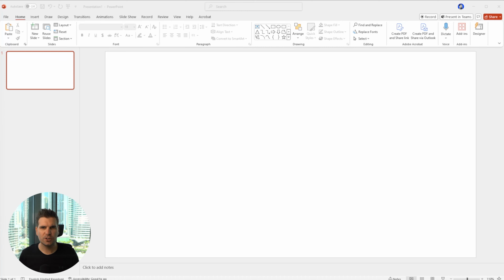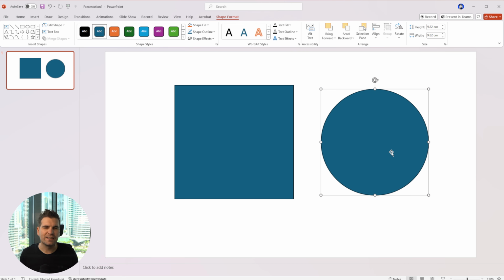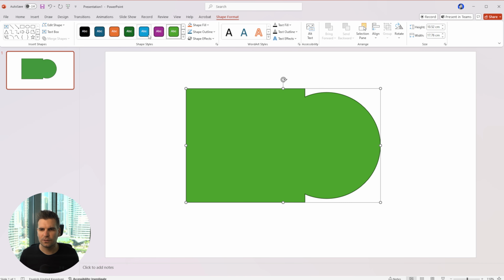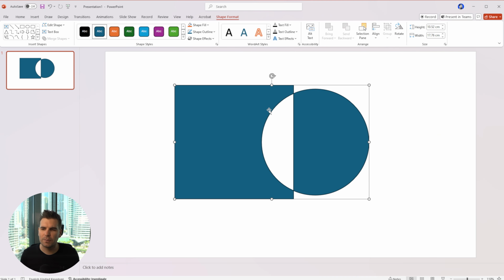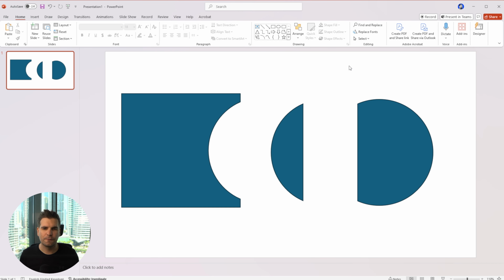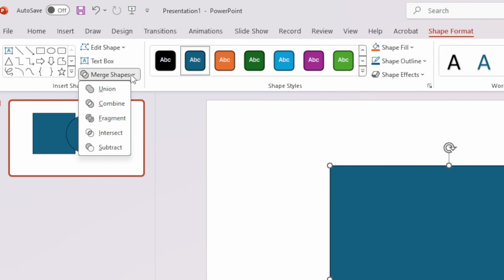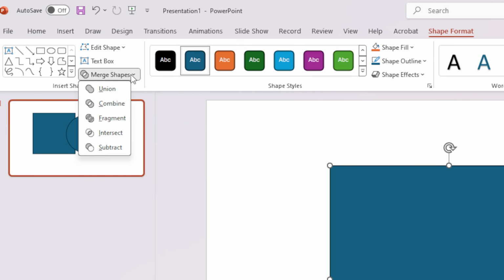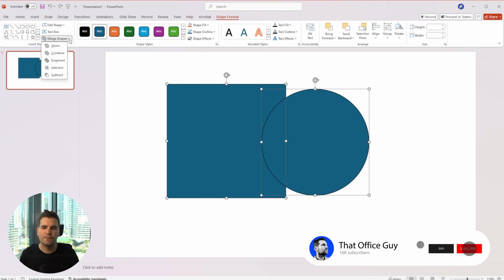Merge Shapes Like a PRO in Just 3 Minutes using PowerPoint!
Unlock the full potential of Microsoft Power Automate with our comprehensive tutorial on merging, combining, subtracting, and intersecting shapes. Whether you're a beginner or looking to enhance your design workflow, this video walks you through essential techniques using the Shape Format toolbar. Learn how to insert shapes, align them perfectly, and utilize tools like Union, Combine, Fragment, Intersect, and Subtract to create complex designs effortlessly. Boost your Power Automate skills and improve your project efficiency today!

Let’s connect!

Timestamps

00:00 – Introduction to Merging Shapes in Microsoft Power Automate
00:16 – Inserting Shapes: Adding Squares and Circles
00:30 – Quick Tips: Perfect Shape Alignment in Power Automate
00:45 – Merging Shapes: Using Shape Format and Union Tool
01:01 – Combining Shapes: Understanding Union vs. Combine
01:22 – Fragmenting Shapes: Dividing Overlapping Areas
01:45 – Intersecting Shapes: Retaining Only Overlapping Sections
02:06 – Subtracting Shapes: Removing One Shape from Another
02:24 – Advanced Shape Manipulation: Five Merge Techniques
03:08 – Conclusion: Like, Comment, and Subscribe for More Power Automate Tips